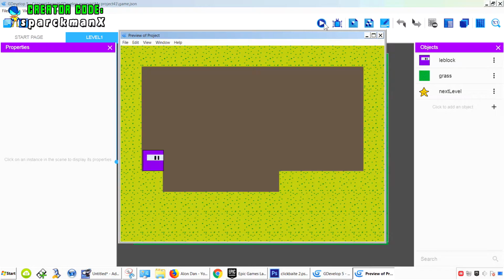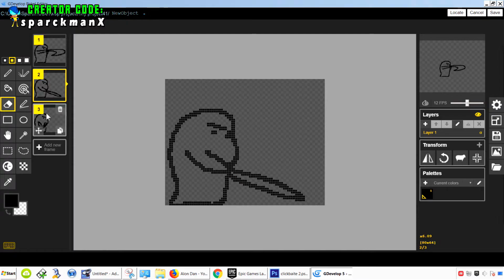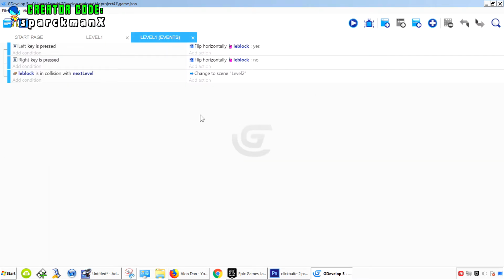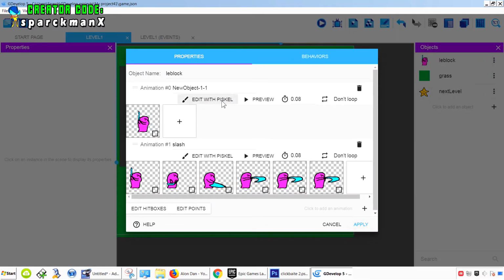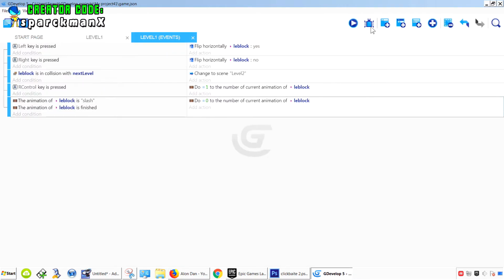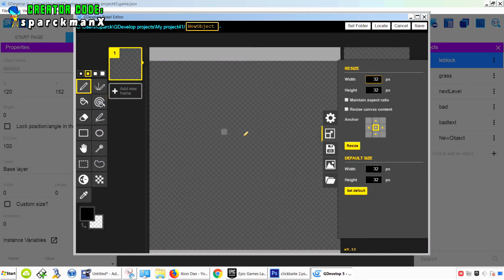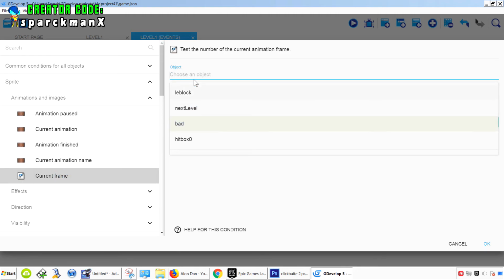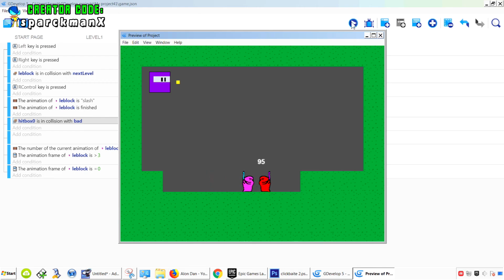Gdevelop: Meelee Attack Tutorial (Clickteam Fusion 2.5 Alternative) FREE Game Engine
in this video I'm going to show you how to create an melee combat game. Very similar tutorial to the one shaun spalding did a few months ago for Game Maker Studio 2. This tutorial is made in Gdvelop which is a FREE Alternative to Clickteam Fusion 2.5.

You can download a Copy For FREE! Gdevelop can export game to android, iOS, HTML5, Windows, STEAM and even Linux.